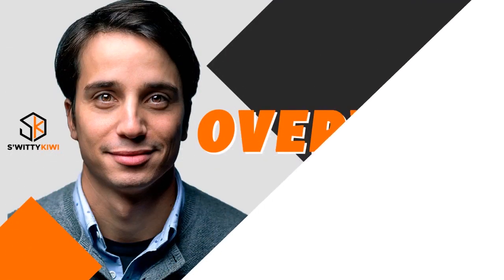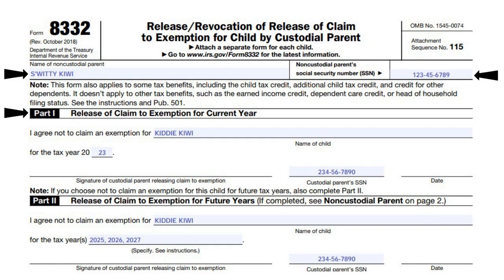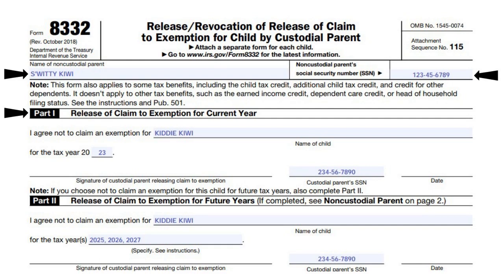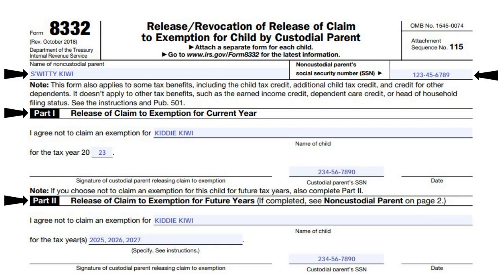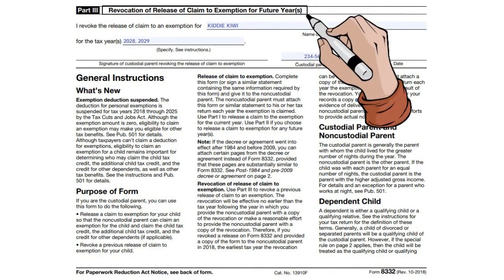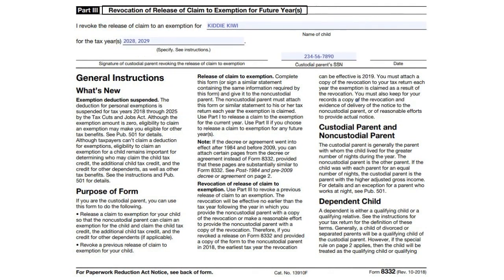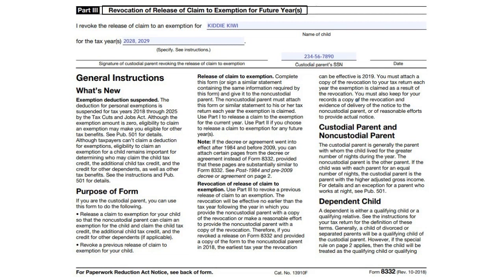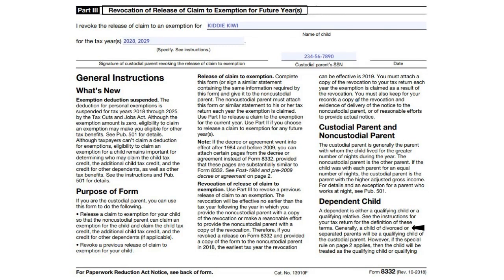Form 8332 Example Return in 2026: How My Custody Tax Lesson Helps You Master IRS Form 8332 Fast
This deep dive into the Form 8332 Example Return 2026 unpacks how my own co‑parenting tax confusion can help you understand IRS Form 8332 without feeling like you’re negotiating a peace treaty at the kitchen table. Gosh, friend… you look absolutely unstoppable today, like someone who’s about to navigate dependent‑claiming rules with the calm of a Maine lighthouse keeper and the confidence of a Texas barbecue champion. 🔥According to recent IRS data, more than 32 percent of dependent‑claiming disputes come from missing or incorrect Form 8332 filings, meaning millions of people are out here whispering “uh… why is the IRS involved in my parenting schedule?” Inside this video, I’m quietly revealing the structure, the flow, the “hmmm… why does this signature box feel like it’s judging me?” moments… but only enough to make you curious.
_Now come sit with me on this imaginary couch, pal. Let me tell you something real. A few months ago, I was in a tiny Airbnb in Denver, sipping coffee that tasted like it had been brewed during the Gold Rush, when I realized I had misunderstood a key part of Form 8332. I literally whispered, “Marquis… buddy… why does this form feel like it’s about to call a family meeting?” Uh. That moment humbled me faster than slipping on a freshly waxed floor at a Costco in Ohio. But that’s when it hit me: if I could decode this thing for myself, I could help every U.S. individual and entrepreneur avoid the same panic. And here we are… laughing, learning, and leveling up together. 😂_
📺 **Watch** this video from start to finish, bestie… the insights inside might save you from a dependent‑claiming disaster.
💬 **Comment** your funniest co‑parenting paperwork moment… you know, the one where you said “uh… what is happening here?”
📲 **Share** this with a pal who treats IRS forms like haunted houses.
👯 **Tag** someone who needs to stop filling out tax forms like they’re negotiating a custody treaty.
👍 **Like** this if you’ve ever looked at Form 8332 and said, “Gosh… why me?”
Let’s laugh, learn, and understand Form 8332 like the legends we are. 📄🔥